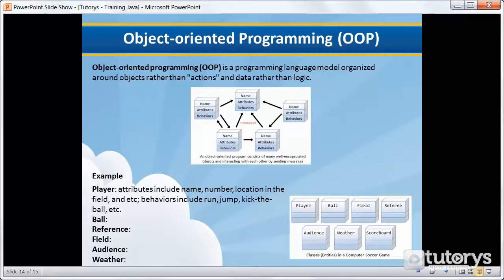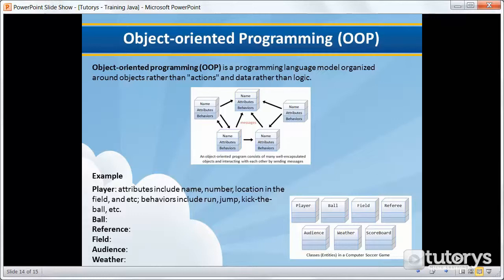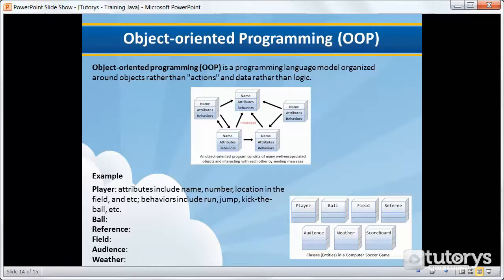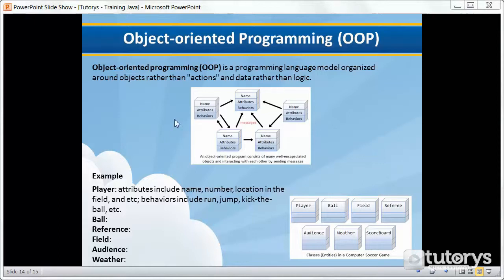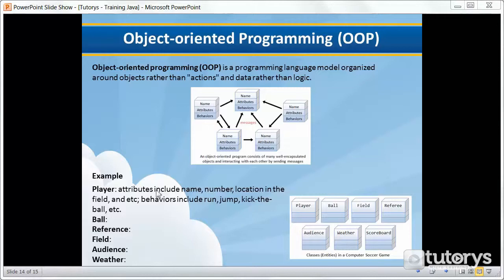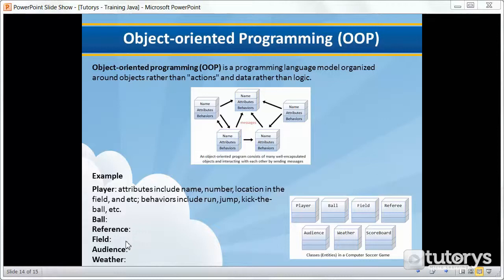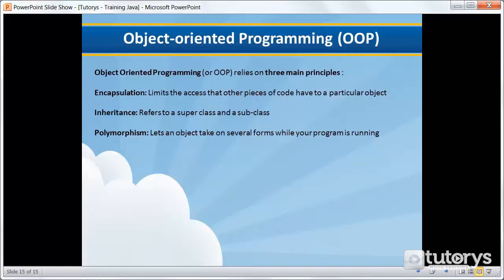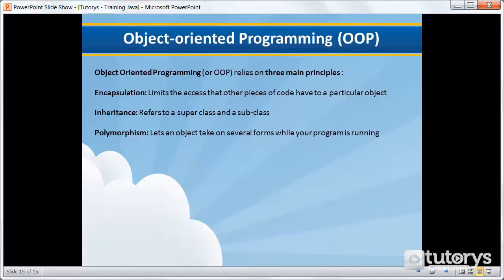What is object oriented programming in Java?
In this video solution, you'll see what object-oriented programming is in Java.